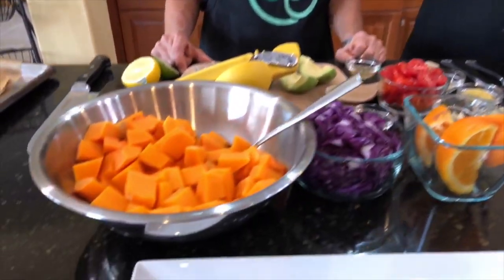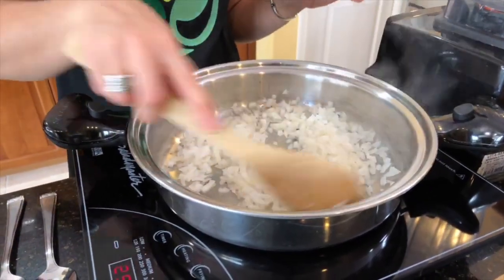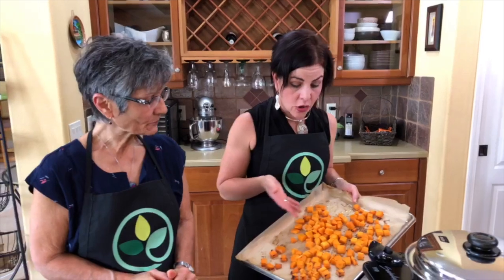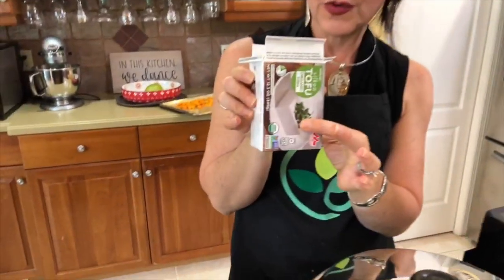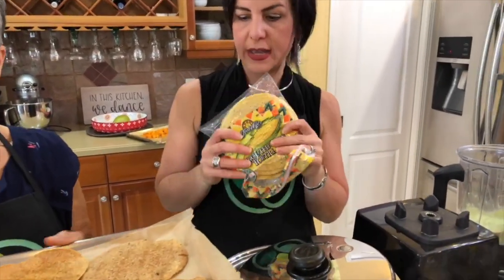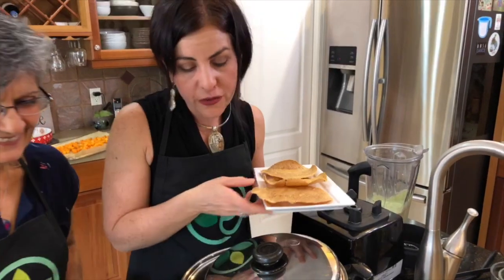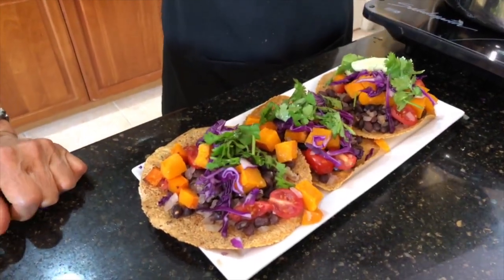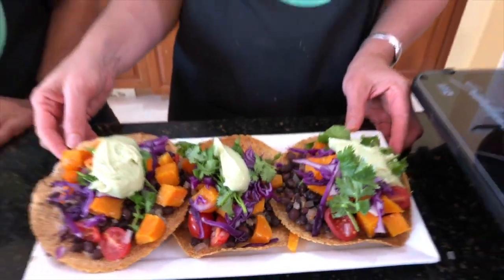Butternut Squash Tostadas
Dr. Ana Negrón, one of our Plant-Based Nutrition Certificate graduates, joins Dr. Evelisse Capó in her kitchen to prepare butternut squash tostadas with mexicrema dressing.  You can’t just eat one! These Tex-Mex tostadas are simply delicious.

At the T. Colin Campbell Center for Nutrition Studies, we believe that you have the right to better health and better information. We advocate for evidence-based education and resources. We also offer a wide variety of plant-based resources through our website including hundreds of articles, recipes, videos and more.

The Center is a 501(c)(3) non-profit founded by Dr. T. Colin Campbell, co-author of the internationally best-selling book The China Study. Our mission is to promote optimal nutrition through science-based education, advocacy, and research. By empowering individuals and health professionals, we aim to improve personal, public, and environmental health.